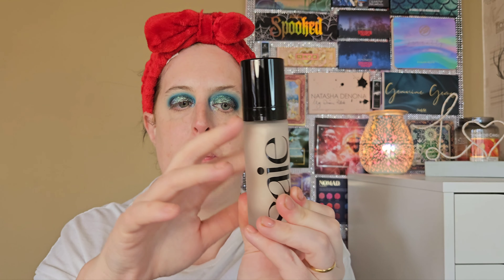TESTING OUT A NEW BRAND | FIRST IMPRESSIONS | WEAR TEST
Testing out some products from Saie beauty including their brand new glowy foundation all products linked and listed down below:

Primers-

Foundation-

Cream bronzer-

Liquid blush-

Setting powder-

Concealer-

Bronzer-

Blush-

Highlighter-

Setting spray-

Lips-